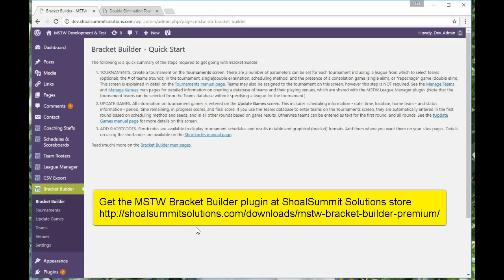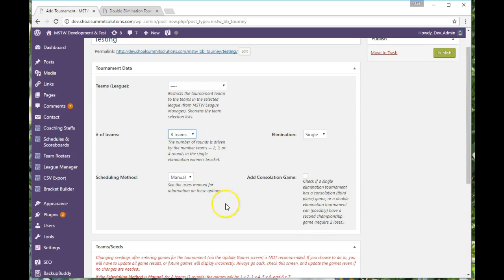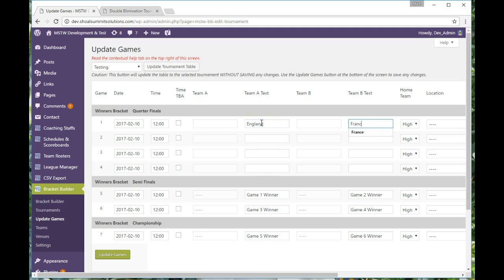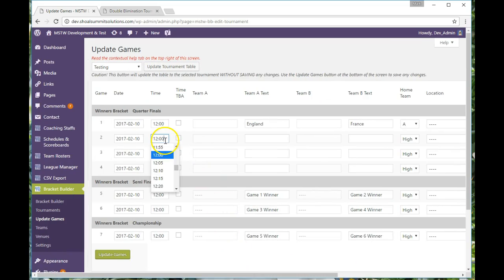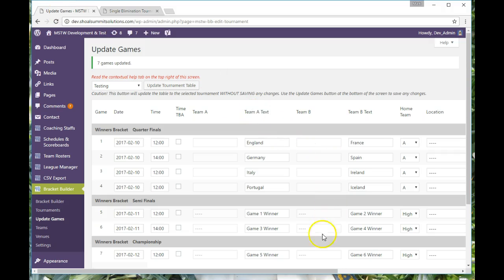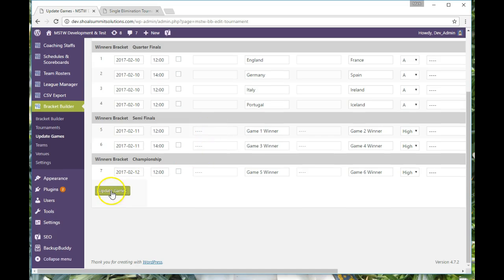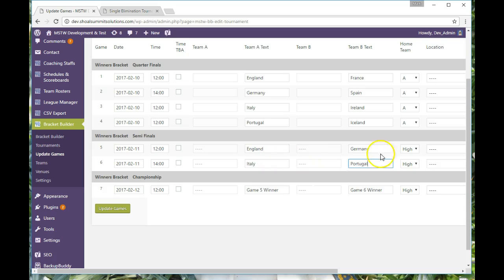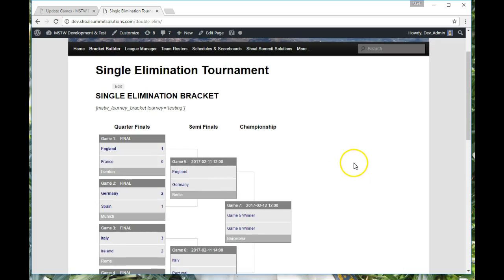Creating a Text Only Tournament with MSTW Bracket Builder Premium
How to create a tournament in MSTW Bracket Builder using text only without the MSTW League Manager databases.